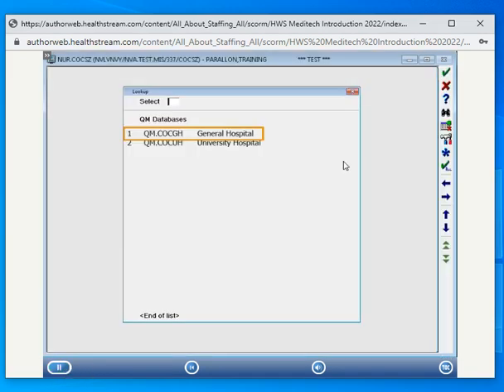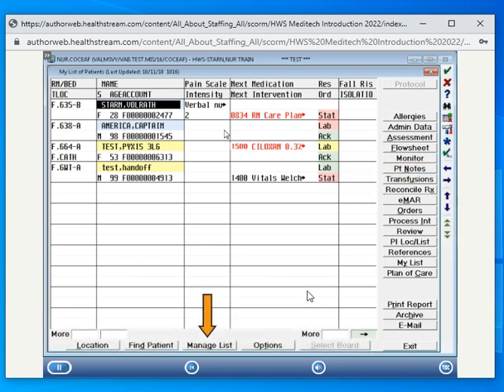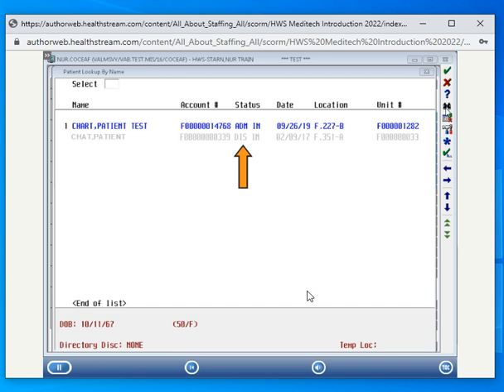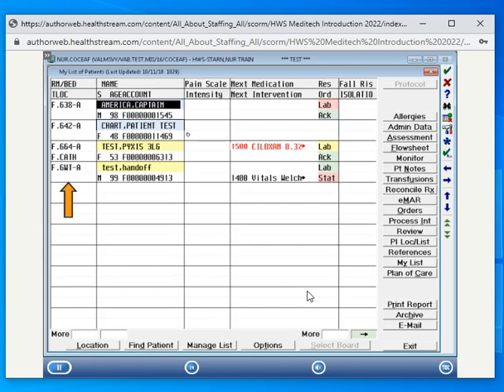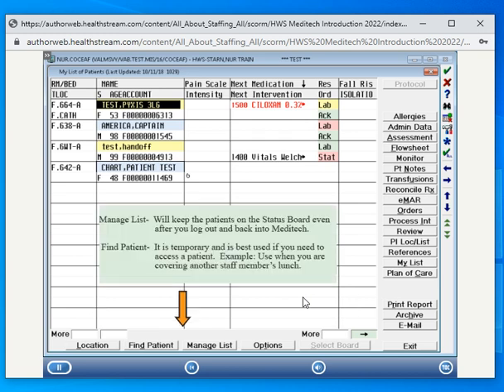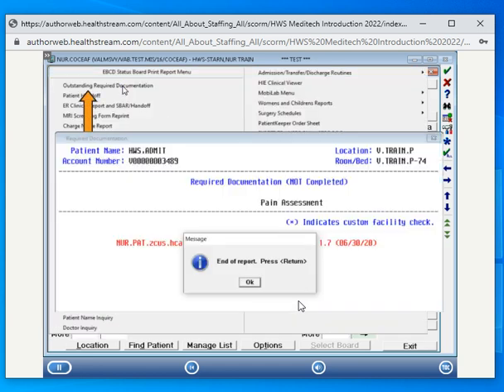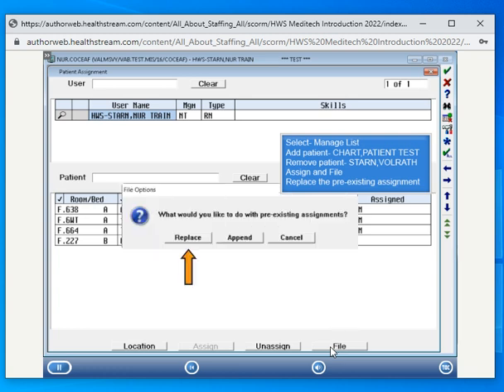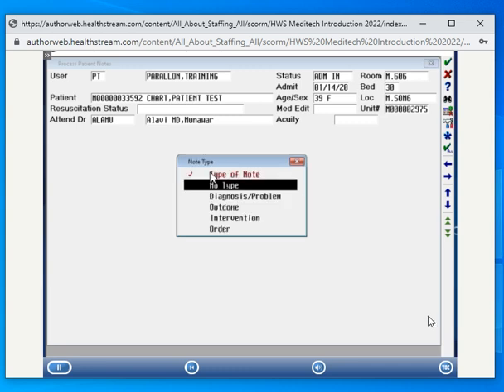Meditech Training by Healthstream Video 3